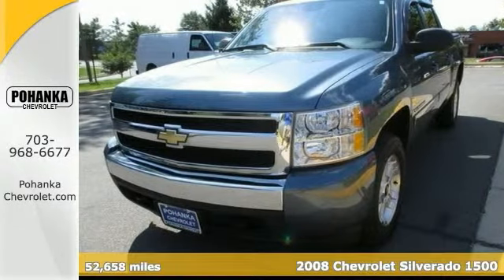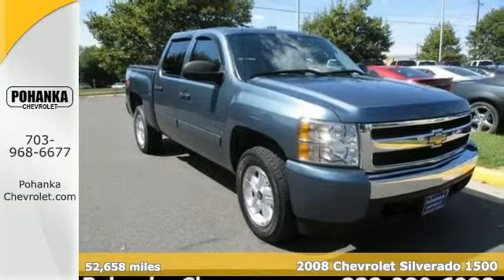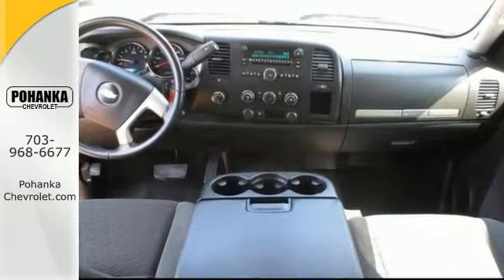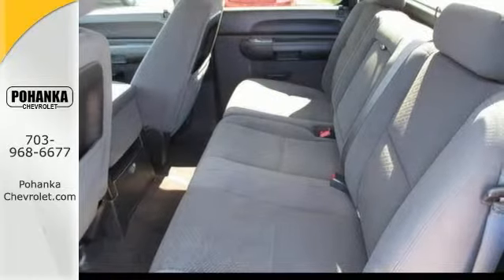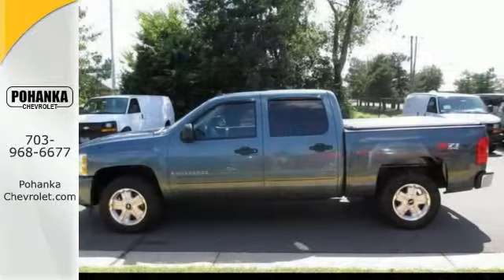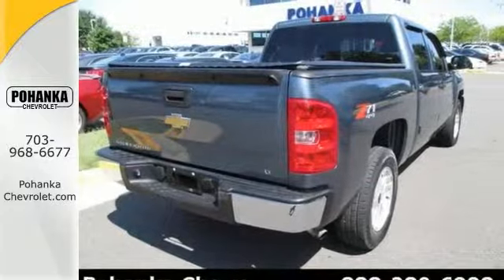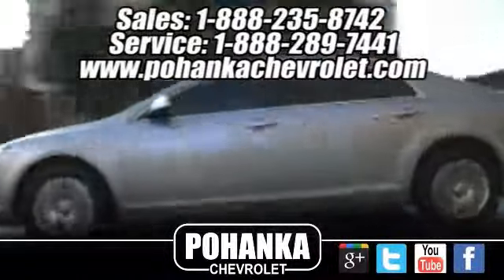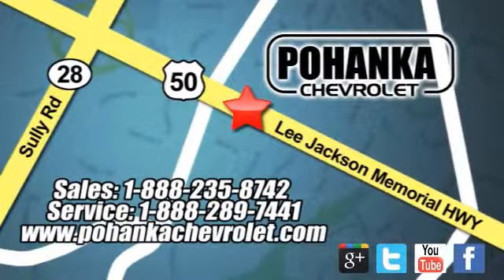2008 Chevrolet Silverado 1500 Chantilly VA Washington-DC, MD CP14190 - SOLD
Year: 2008
Make: Chevrolet
Model: Silverado 1500
Engine: Vortec 5.3L V8 SFI
Transmission: 4-Speed Automatic with Overdrive
Color: Blue
Mileage: 52658
Stock #: CP14190
VIN: 3GCEK13J78G298533
BELOW KBB! BELOW KBB! CHECK IT OUT , and Clean Carfax! Loaded , LT1 Equipment Group (6 Speaker Audio System Feature, Auto-Dimming Inside Rear-View Mirror, Body-Colored Bodyside Moldings, Chrome Grille Surround, Driver & Front Passenger Illuminated Visor Mirrors, Driver-Side Manual Lumbar Control Seat Adjuster, Electric Rear-Window Defogger, Electronic AutoTrac Transfer Case, Electronic Cruise Control w/Set & Resume Speed, Front Frame-Mounted Recovery Hooks, Heated Power-Adjustable Black Outside Mirrors, Leather-Wrapped Steering Wheel, Power Door Locks, Power Windows w/Driver Express-Down, and Solar-Ray Deep-Tinted Glass), Vortec 5.3L V8 SFI, 4-Speed Automatic with Overdrive, 4WD, Cloth Located right next to Dulles International Airport on Route 50 in Chantilly, Fairfax VA. Want to stretch your purchasing power? Well take a look at this rock solid 2008 Chevrolet Silverado 1500. Awarded Consumer Guide's rating of a Recommended Large Pickup in 2008. New Car Test Drive said it was "...among the smoothest riding and quietest of all full-size pickups, at any comparative price point. We think it's one of the best choices available..." It has forever ahead of it with plenty of space still left on the odometer. All prices exclude taxes, title, license, and dealer processing fee of $499.00. Published price subject to change without notice to correct errors or omissions or in the event of inventory fluctuations. All features not on all vehicles. Vehicles shown are for illustration purposes only.

Address:
13915 Lee Jackson Hwy